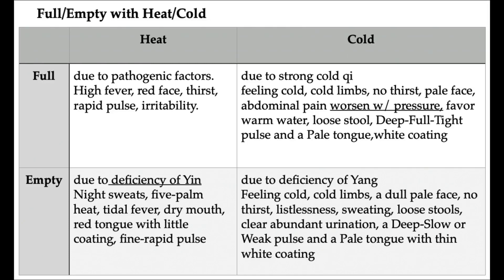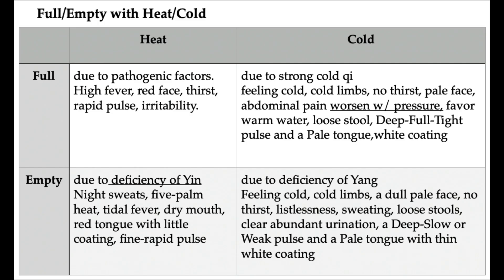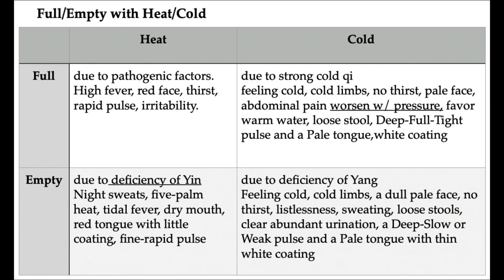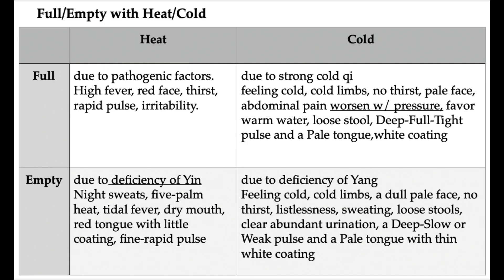Full and Empty / Cold and Heat Patterns